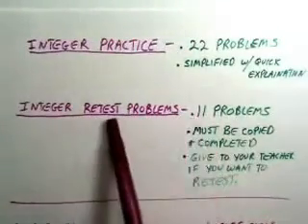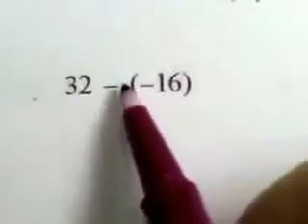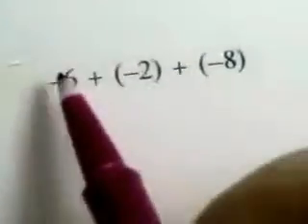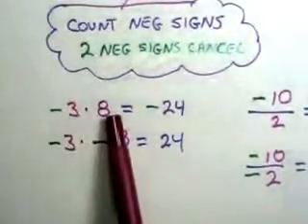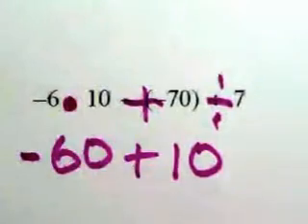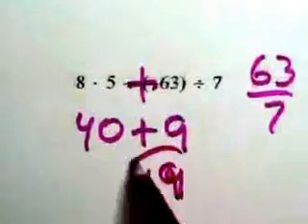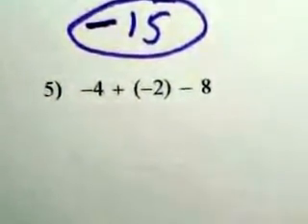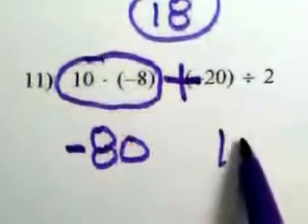Integer Practice (Old )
To retake the Integer Exam, students must copy and complete the last 11 problems.